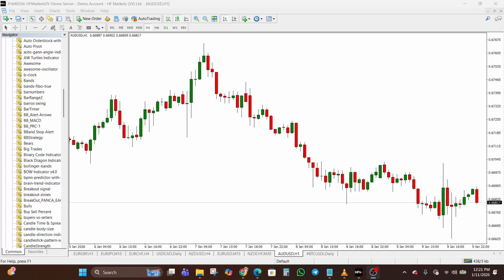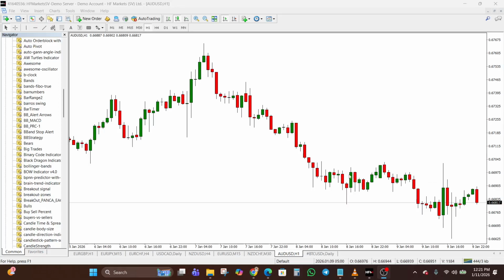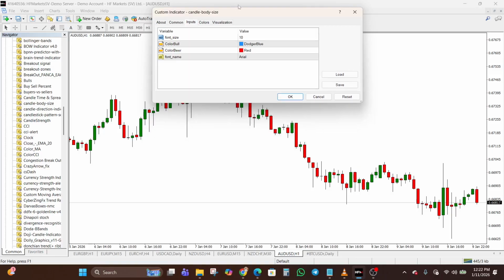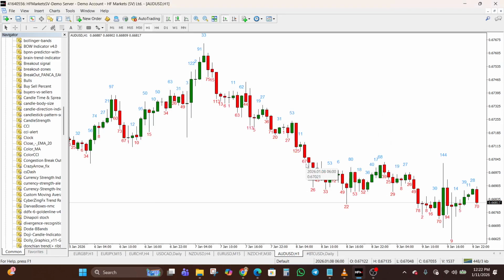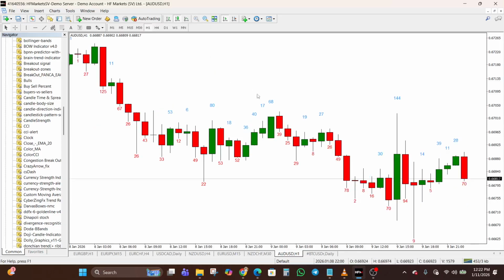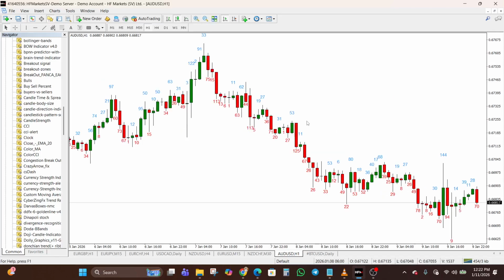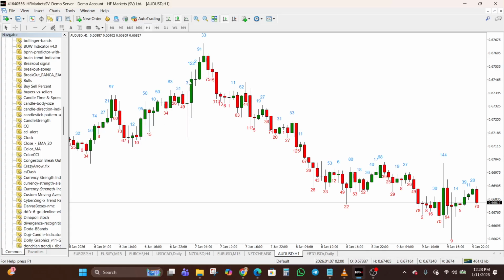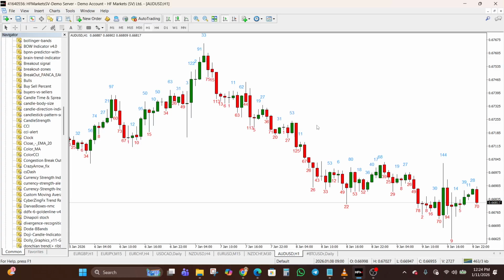Candle Strength Revealed – Candle Body Size Indicator for MT4 & MT5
The Candle Body Size Indicator for MT4 & MT5 measures candle body strength to reveal momentum, volatility changes, and breakout conditions. It helps traders understand trend conviction and identify high-probability price action setups using candle structure.